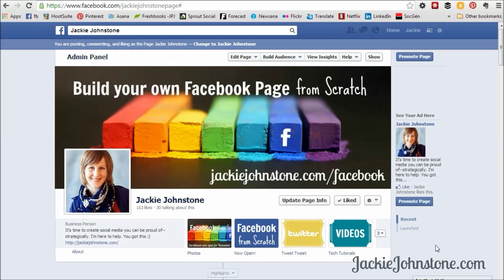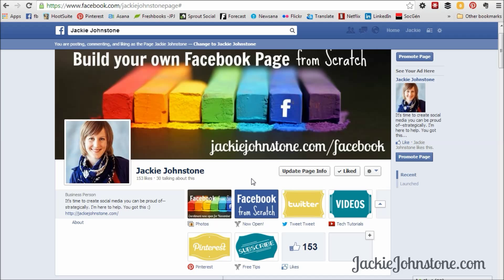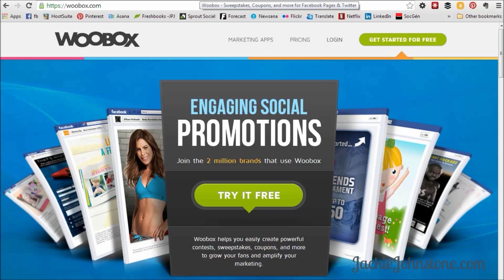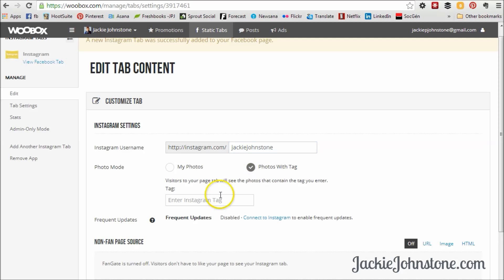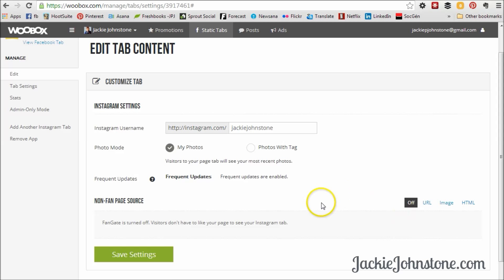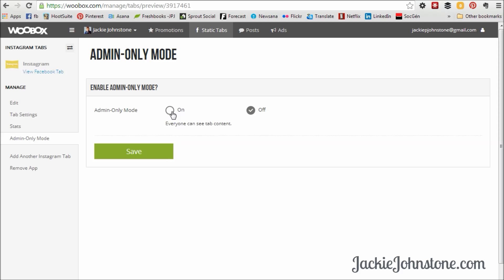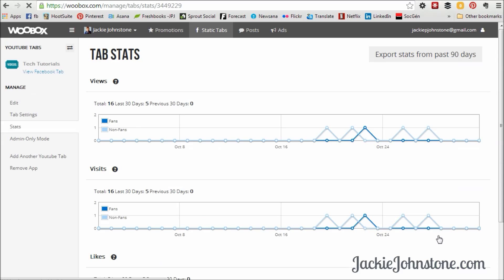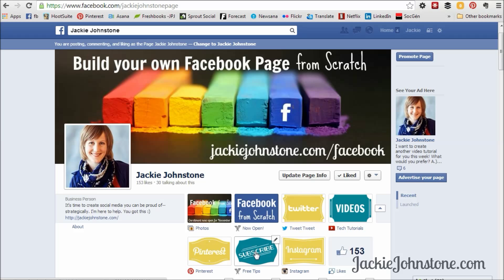Create custom social media app tabs for Facebook [Tech Tutorial]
Have questions about creating custom social media app tabs for your Facebook Page?

There are a lot of ways to create functional, beautiful Facebook app tabs for your FB Page, but this is the fastest & easiest solution I've found--and for your social media apps like Twitter, Pinterest, YouTube and Instagram, it's completely free.

In this video tech tutorial I will show you (in 10min!) how to set up social media app tabs using WooBox, and make them look super custom & professional.

In order to make your app tabs beautiful, create some custom images using PicMonkey (here's a PicMonkey tutorial to get you started) or check out an online marketplace like Etsy for oodles of gorgeous, pre-designed tabs.

I hope this helps you create a Facebook Page you can be proud of : )

If you enjoyed this video, subscribe to my channel and sign up for your free weekly social media tips and tutorials I can help you create social media you can be proud of.

Create custom social media app tabs for Facebook [Tech Tutorial] on my